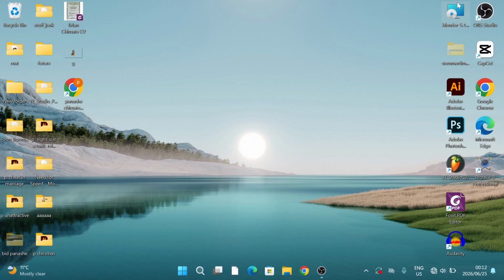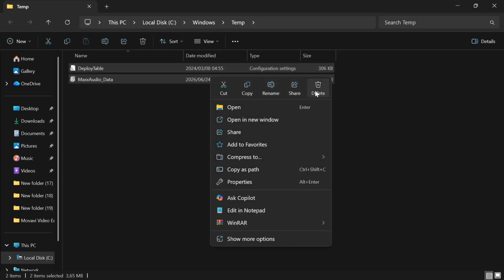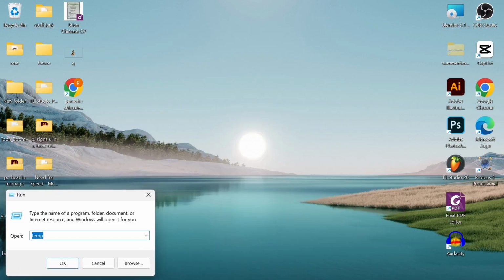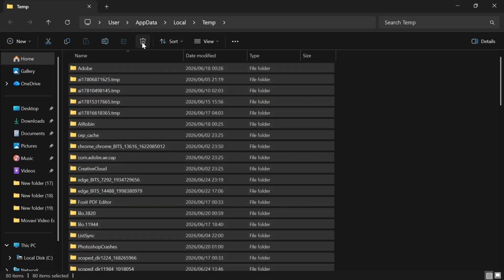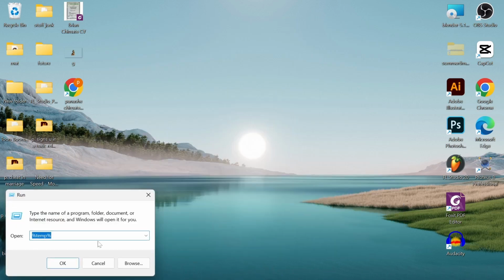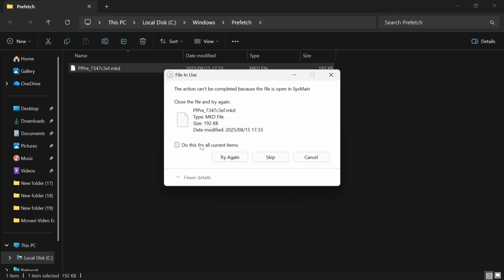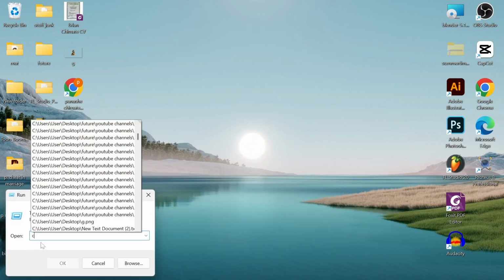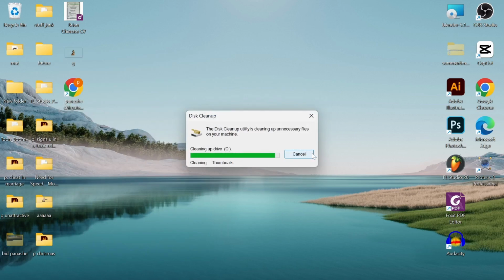How to CLEAR Windows 11 CACHE to Improve Performance (Full Tutorial)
How to CLEAR Windows 11 CACHE to Improve Performance

Windows 11 feeling sluggish? Clearing cache is the fastest fix. I’ll show you how to clear Windows 11 cache to improve performance in 3 ways: delete temp files, clear DNS + system cache, and use Storage Sense to free up GBs of space. Boost speed without installing any apps.